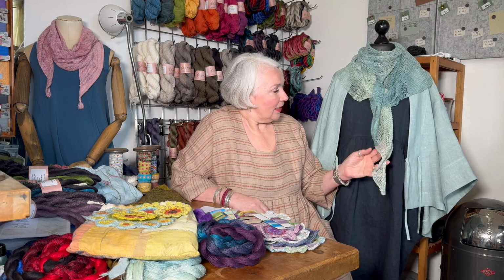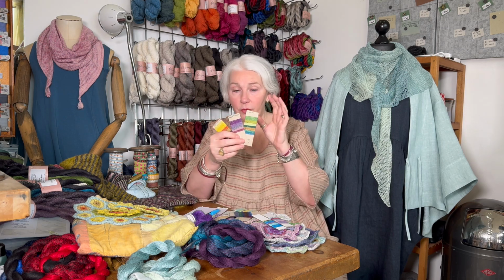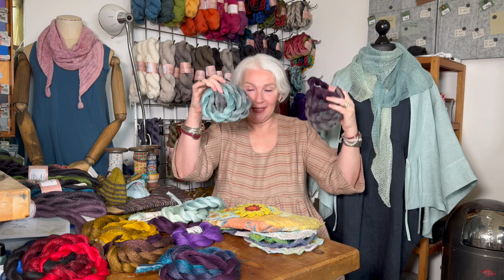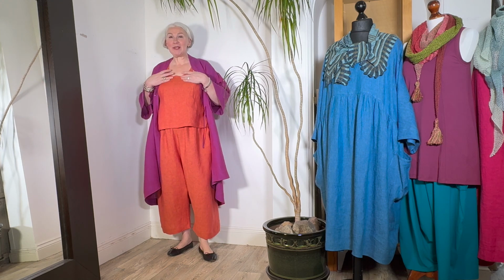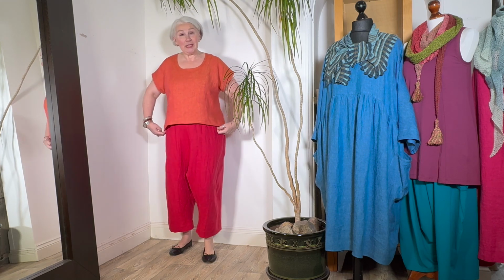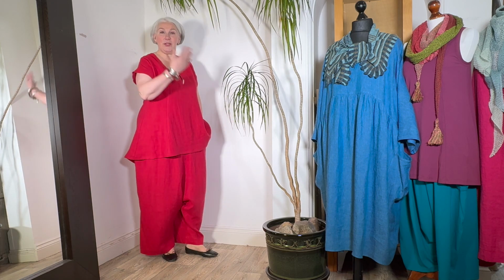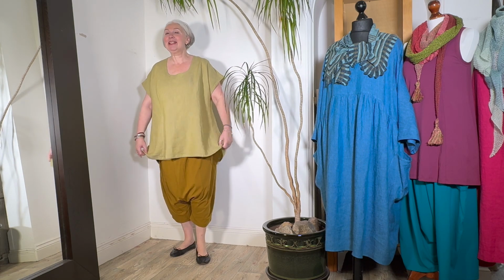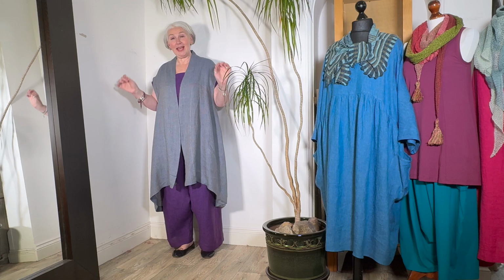Ep 114 - Linen Gradients, Cap Sleeves & Smaller Slackers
A twice-a-month podcast about how we dress, what we wear and why, to motivate you to see the clothes you wear as an expression of your personality AND your beliefs. I also talk about knitting, crochet and mending, all with a view to inspire you to slow down and enjoy your wardrobe too.

IN THIS EPISODE:
* update on my knitting & crochet antics of the past 2 weeks -
F.O's: Striped Socks in Garthenor Snowdonia Sock Yarn (knitting)
W.I.P's: Striped Socks in Fruitful Fusion Tatreez (knitting) and my crochet design journey (Tessellation Nation - course by Sue Maton), showing my chosen palette and how pieces of it translate into varied motifs
* Introducing new Tops & Tunics with cleverly cut cap sleeves in 5 summery shades and teaming them with matching Slackers, now also available in a smaller size

WHAT INSPIRES THIS PODCAST: I sell finished sewn garments (Layercake) that are size-inclusive as well as yarns and patterns for you to knit garments and accessories to complement your wardrobe.
Made locally (in the UK), sent out globally to you wherever you are.
You will find my wares on theslowwardrobe.co.uk.